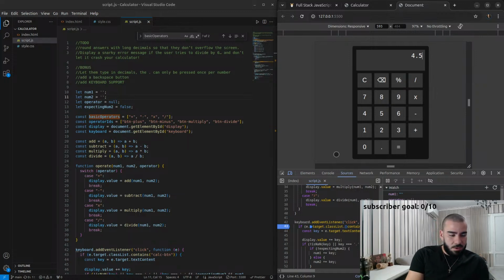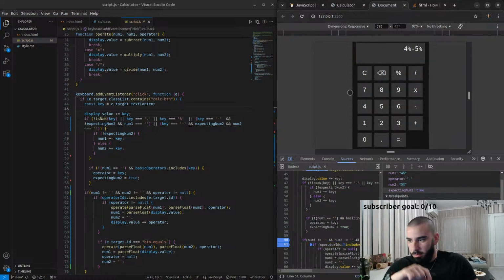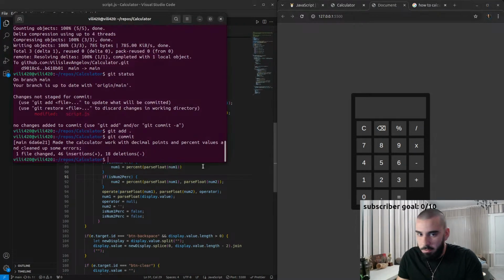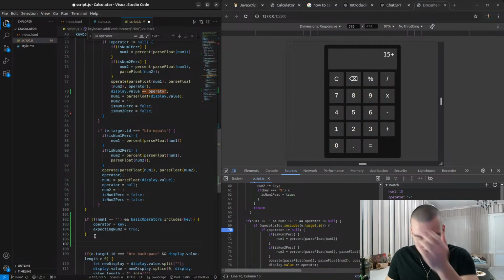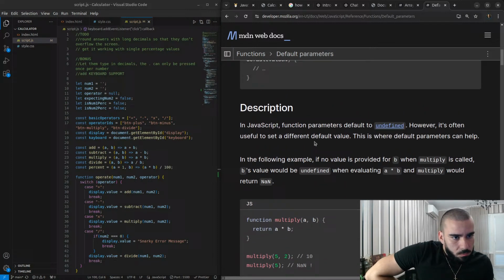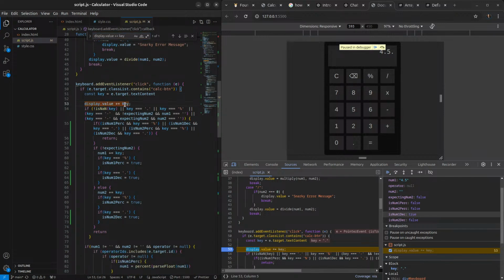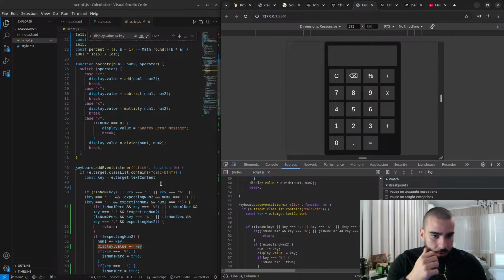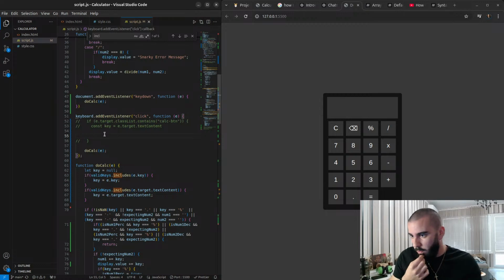becoming a fullstack dev in 8 months | day 11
Making the Calculator app from The Odin Project
Video Timestamps
0:00 Intro
1:06 The Overview
5:30 Fixing Previous Bugs
13:40 Working On Decimals
15:16 Working On Percentages
51:59 Committing Changes To GitHub
52:52 10min Break
1:02:47 Testing The Calculator
1:09:41 Division By 0
1:12:23 Back To Testing
1:27:29 Displaying The Right Operators
1:41:18 Committing Changes To GitHub
1:42:22 Single Percentage Values
1:54:01 Allowing Users To Type In Decimals 1
1:58:55 10min Break
2:08:34 Allowing Users To Type In Decimals 2
2:26:20 Rounding Long Decimals
2:33:32 Adding Keyboard Support
3:14:55 Outro & Thank You